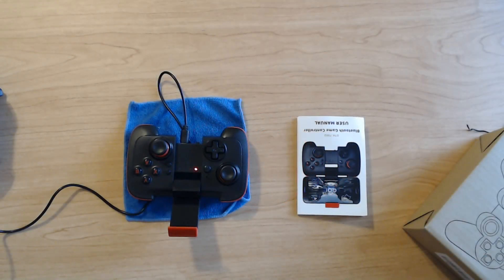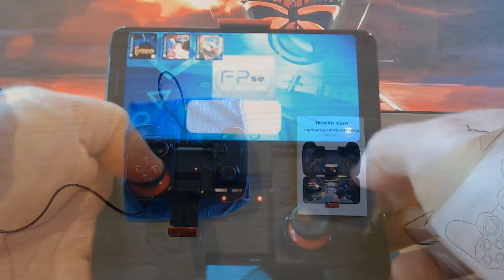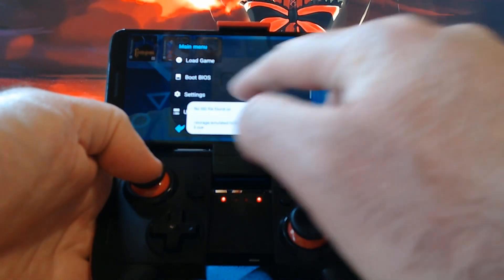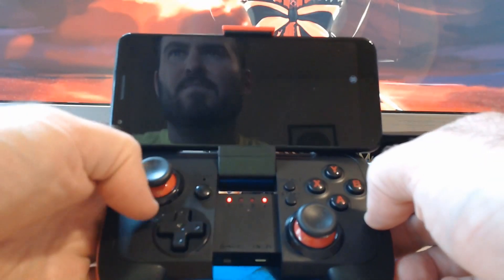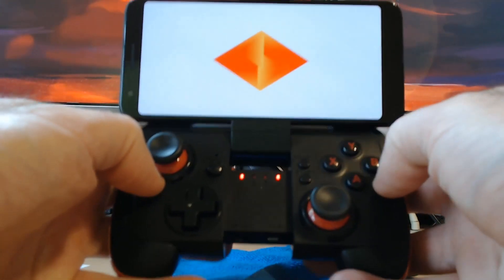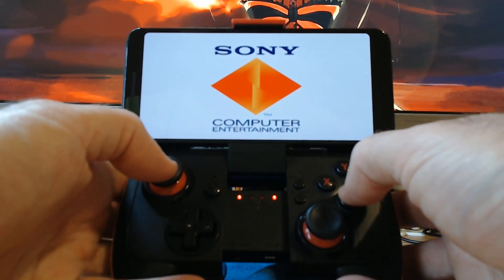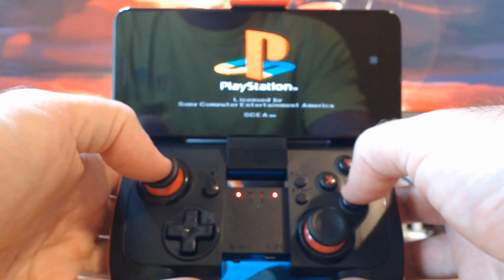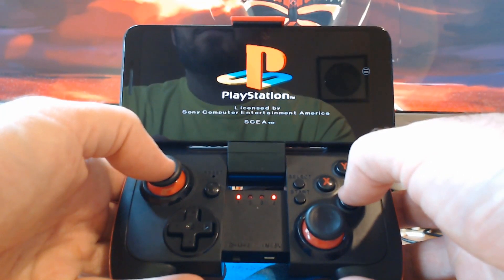PSX Emulator on the Google Pixel 3a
Someone commented that the previous pixel video there were slowdowns, but that was almost entirely due to the capture software running on the phone while it was also trying to emulate the playstation. This video isn't the best quality, but it's meant to show that it runs PSX pretty much at full speed without the capture software. For better look at the graphics, go watch that video instead as this was captured using a web cam.